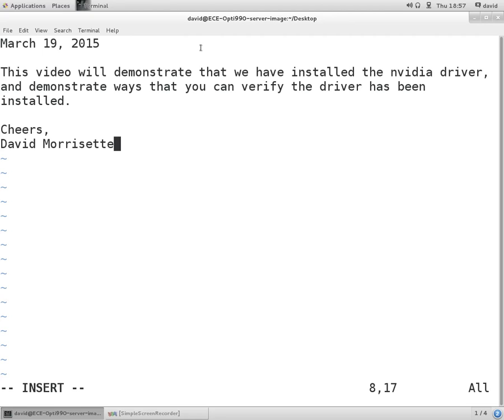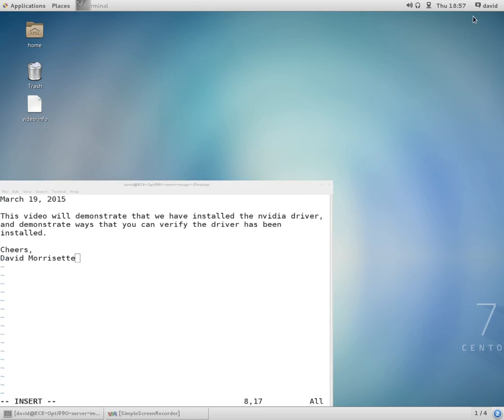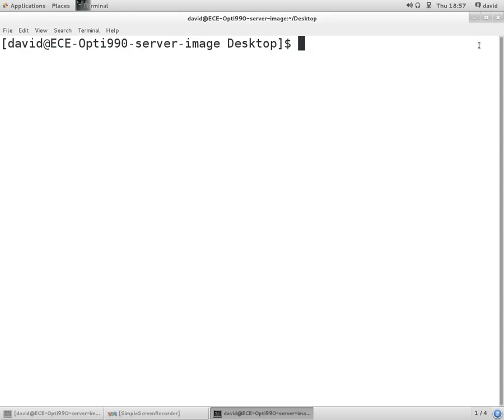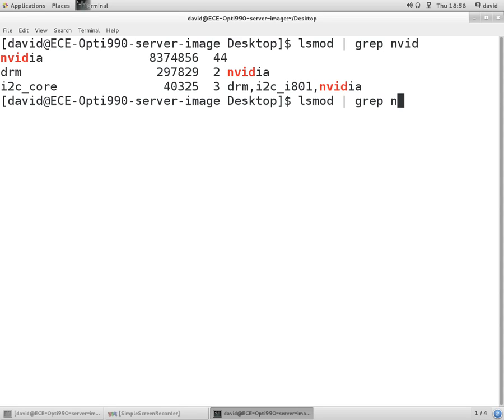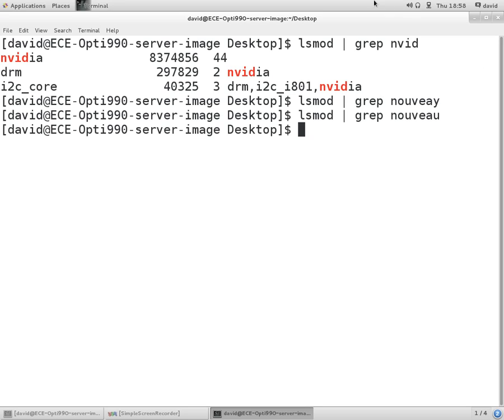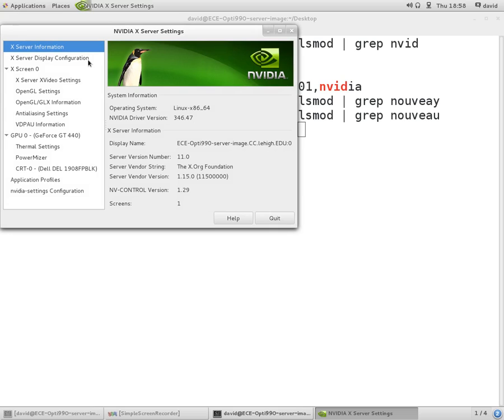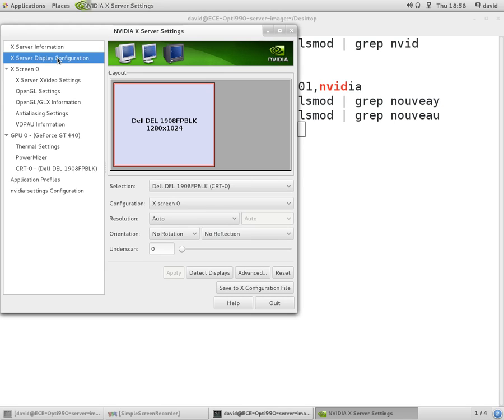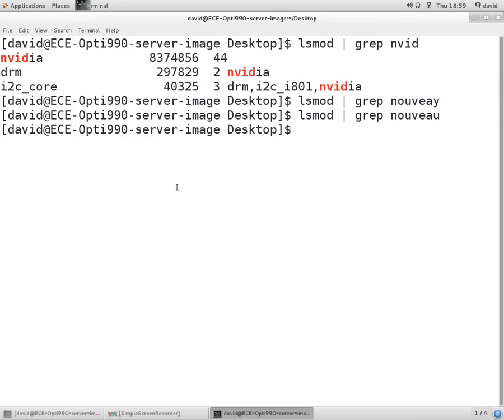CentOS 7 Nvidia Install - 4 of 4 - verify that the Nvidia drivers work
This video will show how, after installing, you can confirm that your Nvidia drivers are working on CentOS 7.